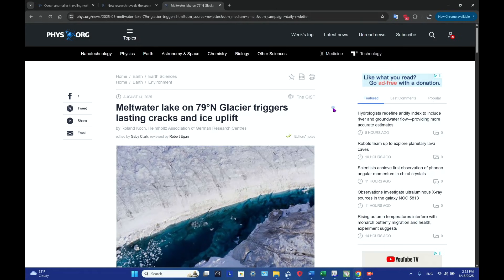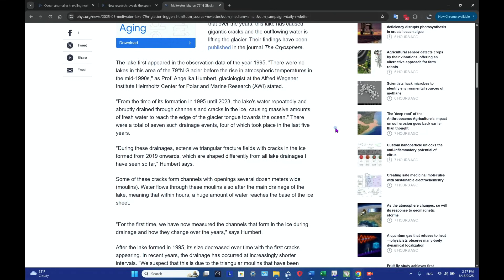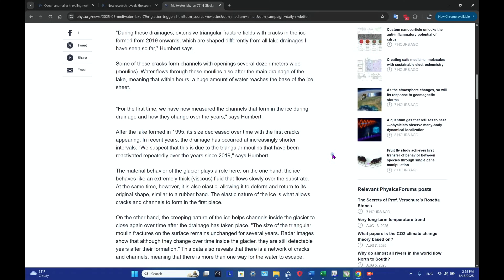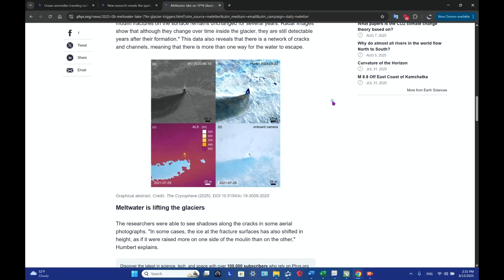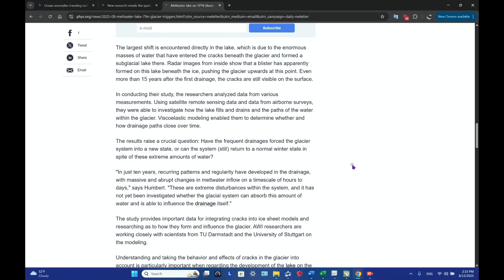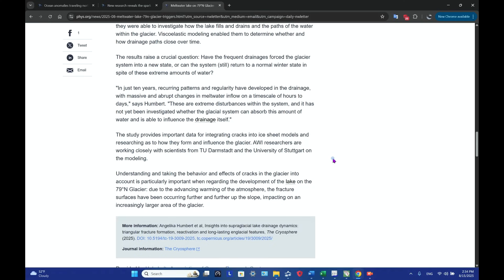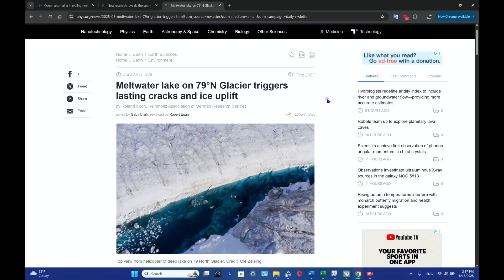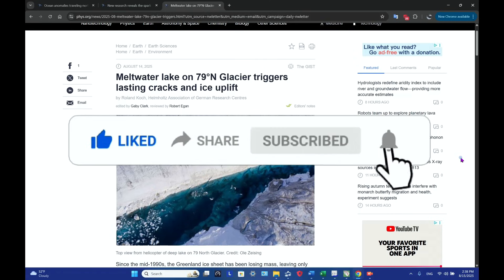Greenland's Glacier is Cracking Apart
Click Join button to do so. For $4.99 per month, you will have access to exclusive material, receive priority responses and shout outs.

Blue Sky:                @jim27182.bsky.social
(I no longer use Twitter/X)